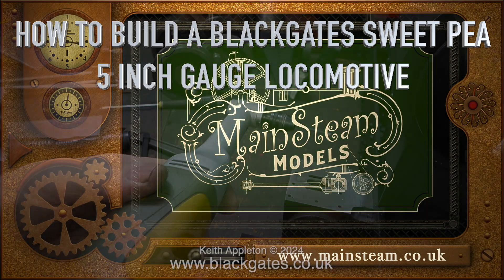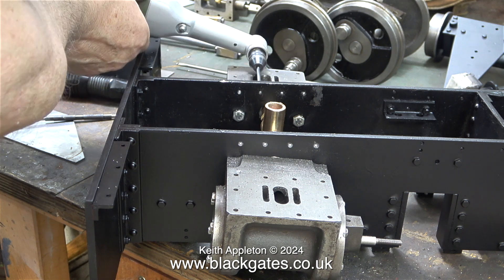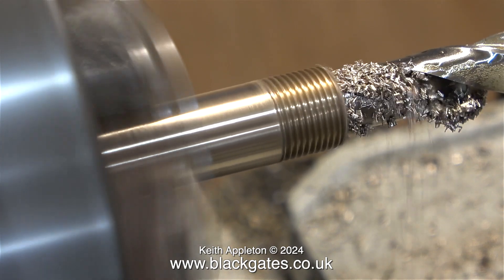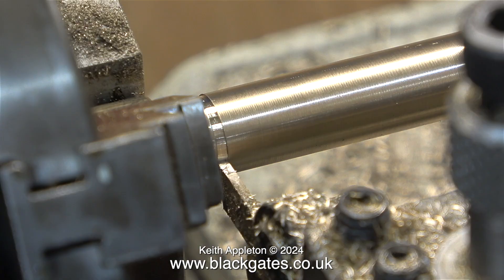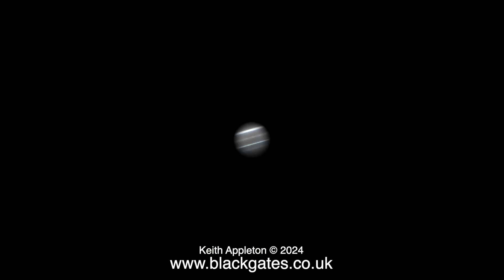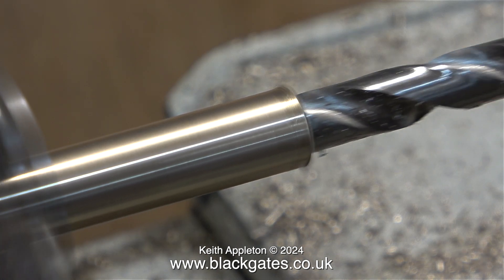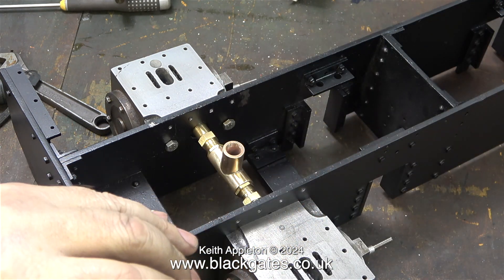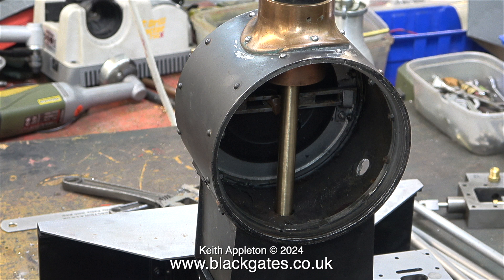A BLACKGATES SWEET PEA LOCOMOTIVE REBUILD - PART #32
A Blackgates Sweet Pea Locomotive Rebuild - Part #32. Drilling the Smokebox Saddle mounting holes so that they better align with the Chassis holes. I then Enlarge them to ⅛" for larger size bolts. Followed by drilling the long hole in the Blast Pipe.